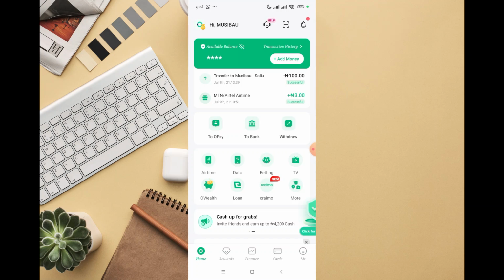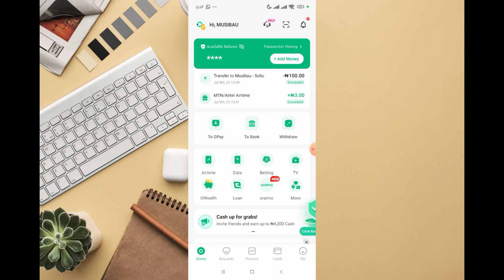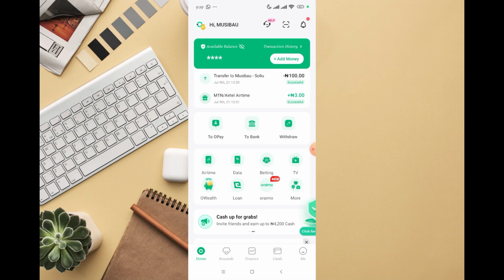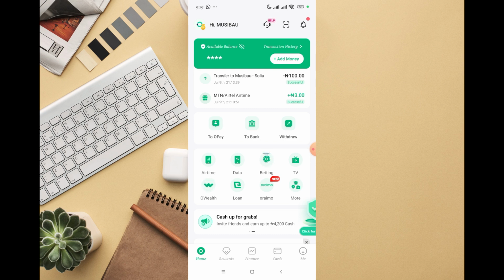HOW TO REVERSE MONEY ON OPAY APP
In This Video, you will learn about HOW TO REVERSE MONEY ON OPAY APP